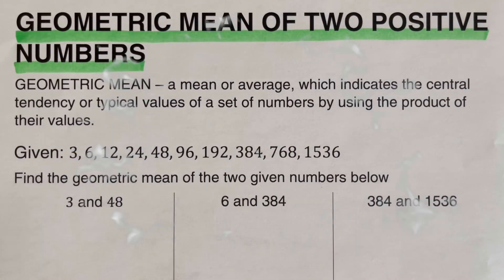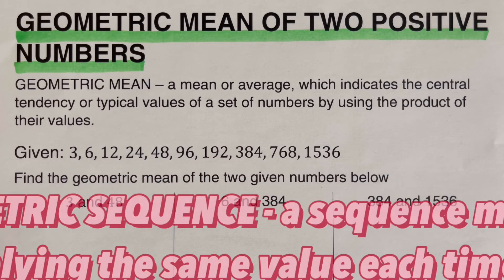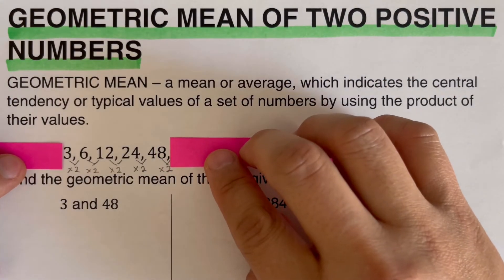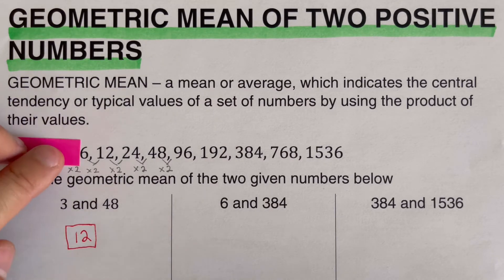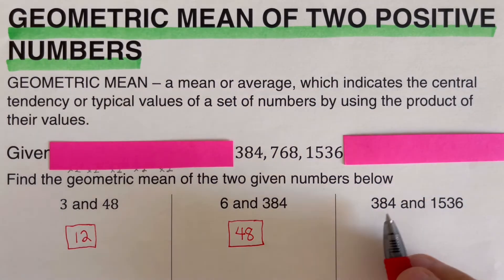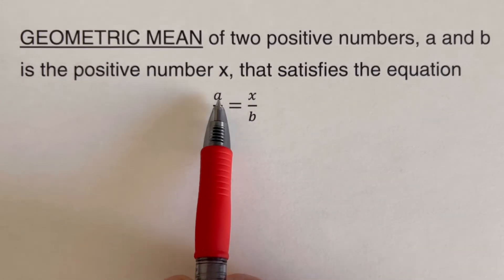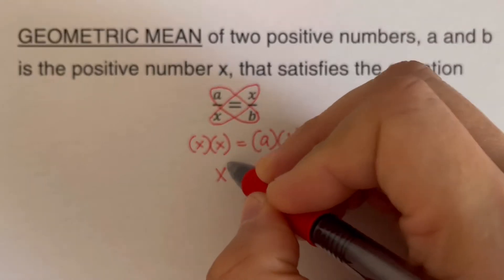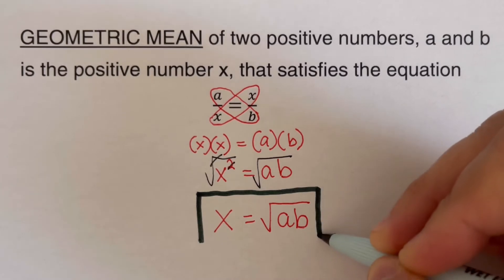Geometric Mean of Two Positive Numbers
This video will show the definition of geometric mean, examples given a geometric series, and examples using the formula